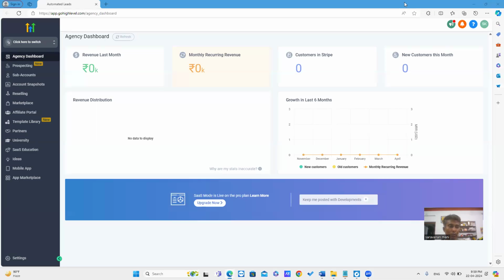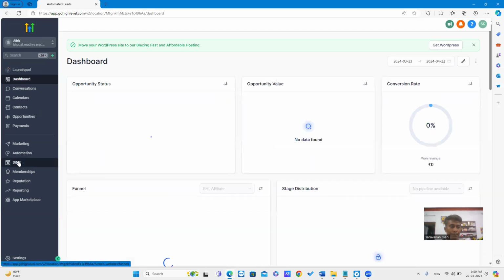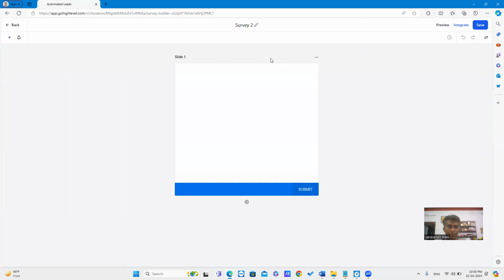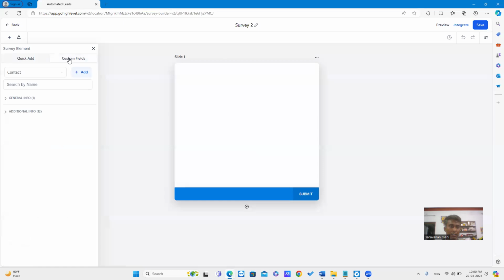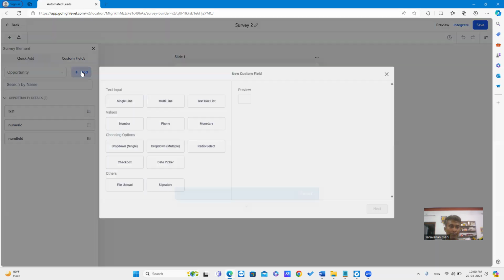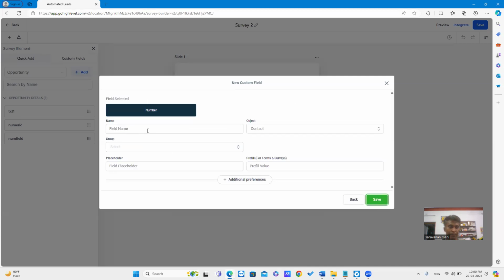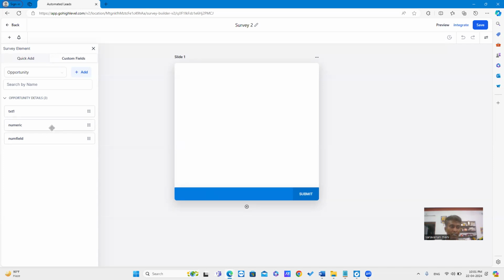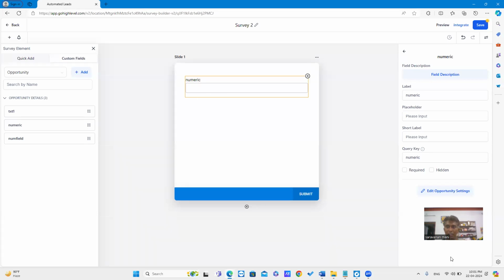How to Use Opportunities Custom Fields | Gohighlevel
With this release, we are thrilled to introduce the ability for users to incorporate opportunity custom fields within forms and surveys. This feature empowers users to enhance their data collection process by seamlessly integrating opportunity-related information into their forms and surveys.

What’s New?

Opportunity Custom Fields: Users can now effortlessly add opportunity custom fields to their forms and surveys, enabling them to gather specific data related to opportunities.

Opportunity Settings Configuration: Users have the flexibility to configure opportunity settings by selecting a pipeline, stage, status, and opportunity value for each form or survey.

Create Pipeline Option: In the opportunity settings modal, users can conveniently create a new opportunity pipeline by utilizing the Create Pipeline option.

Dropdown Categorization: Custom fields are now categorized into two dropdown categories - Contact and Opportunity, facilitating organized data management.

Collapsible Format: All custom fields are neatly displayed under their respective parent folders in a collapsible format, ensuring a streamlined user experience.

Automated Opportunity Creation: Upon form or survey submission, an opportunity is automatically created and mapped to the contact generated from the submission, enhancing efficiency in opportunity tracking.

Access the form or survey builder.

Navigate to the custom fields section under Add Form/Survey Element.

Select the Opportunity category.

Add desired opportunity custom fields to the form or survey.

Configure opportunity settings as needed and save the form or survey.

Submit the form or survey to automatically generate and generated an opportunity to the associated contact.